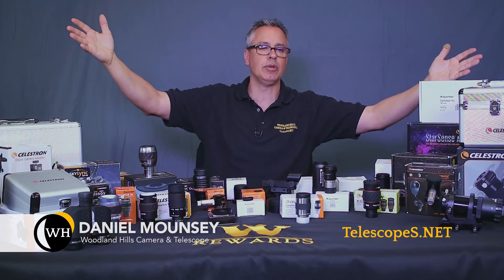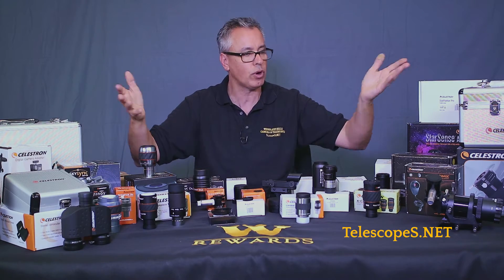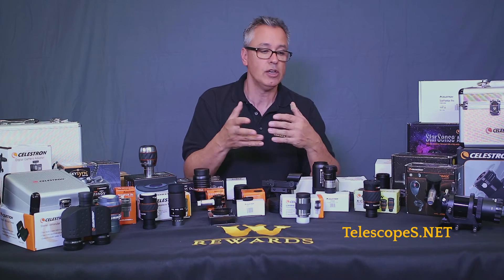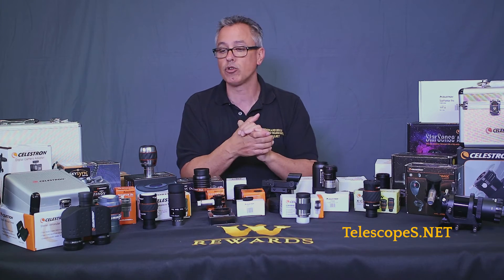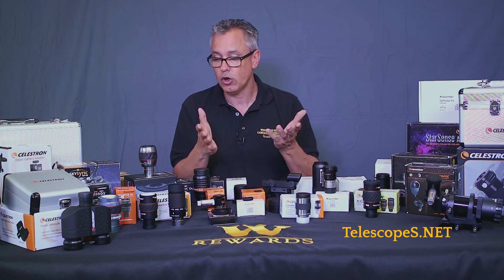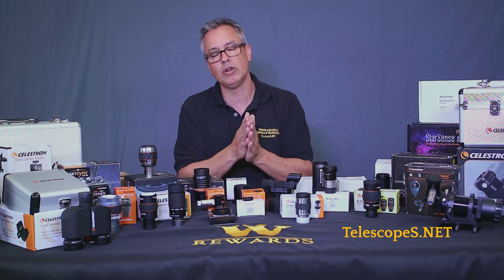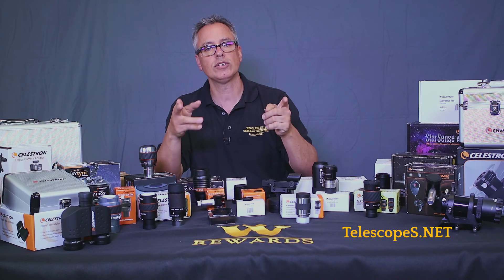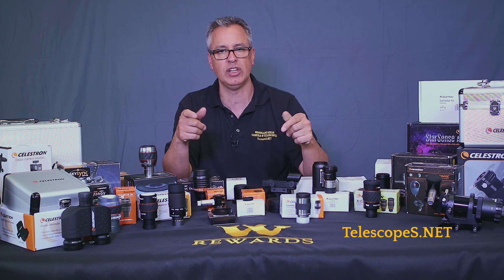Celestron Toy Table - Woodland Hills Camera & Telescopes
Introducing the Celestron Toy Table! Get all the info on all these great Celestron products on our website.